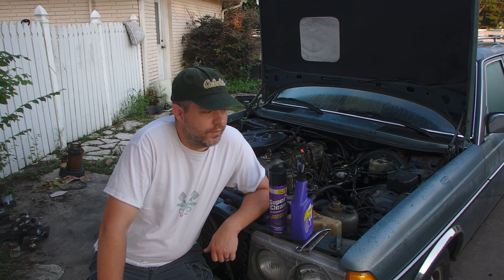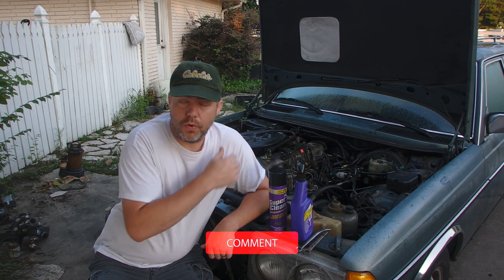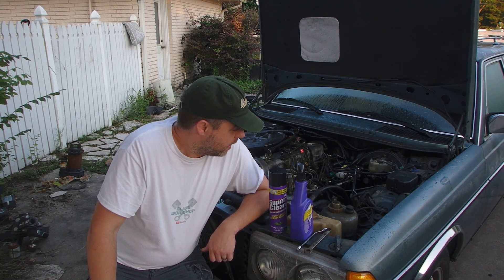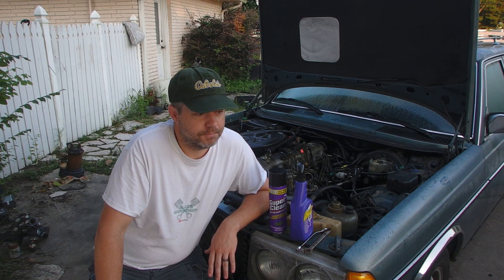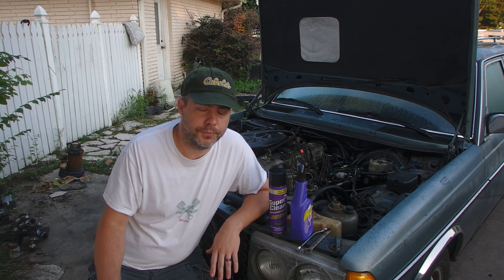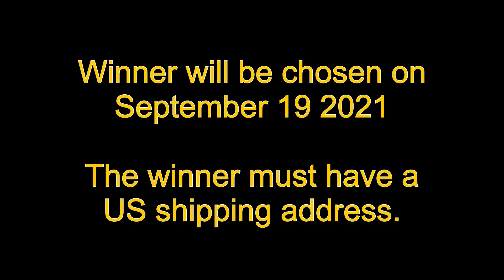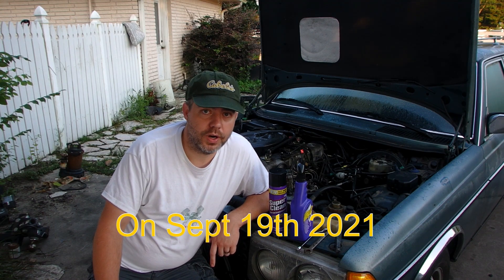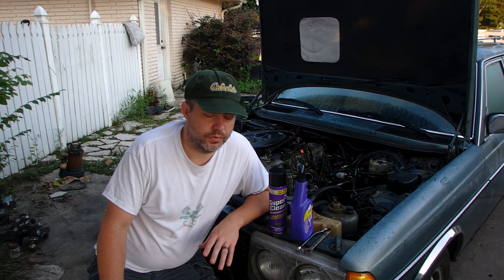Super Clean Giveaway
Super Clean reached out to me and wanted to do a giveaway and give one lucky commenter some free Super Clean products. The winning comment will be selected September 19th 2019. The winner must have a US mailing address.